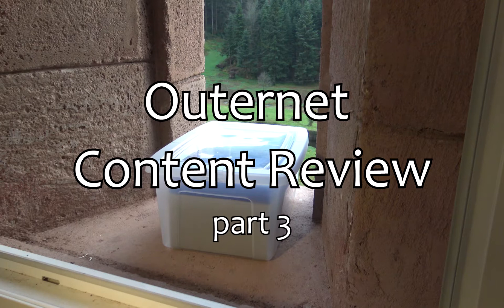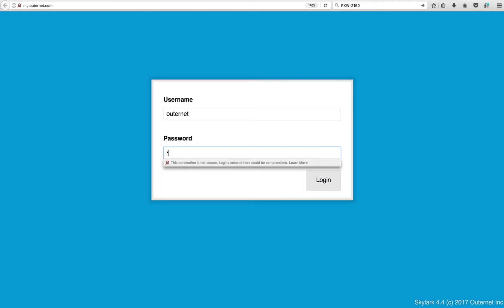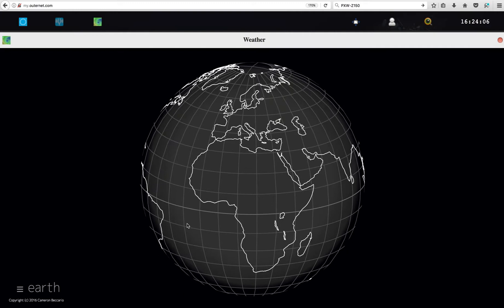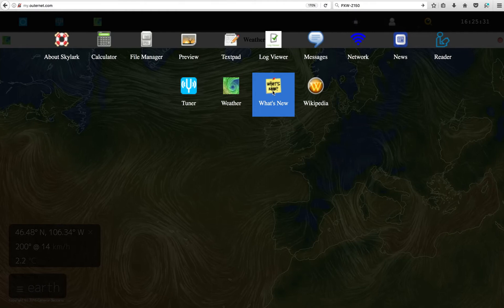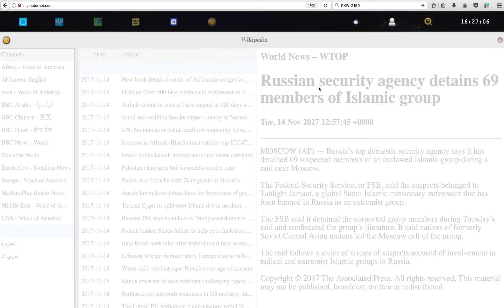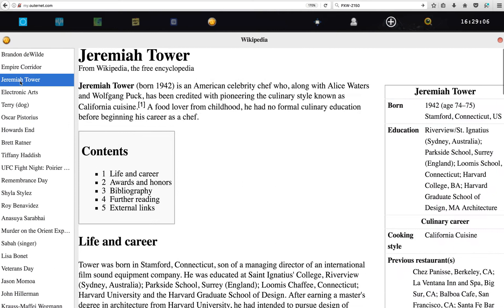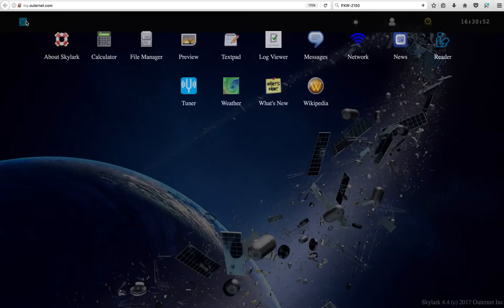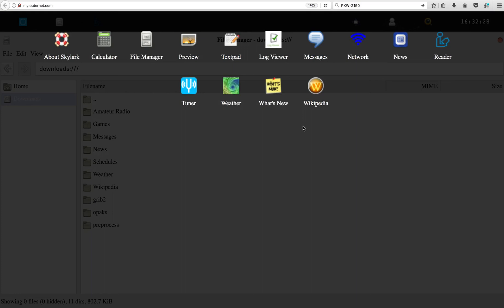Outernet Part 3 - Content & enclosing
A short presentation about how I enclosed the Dreamcatcher board, antenna and battery.
And also a general review about the content received after a week of reception.